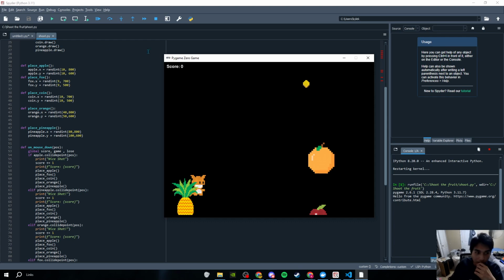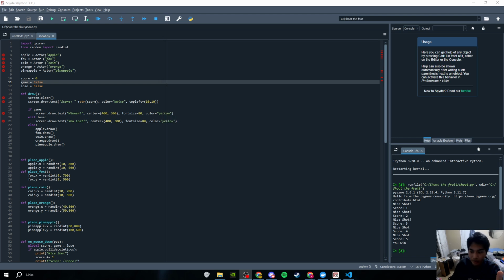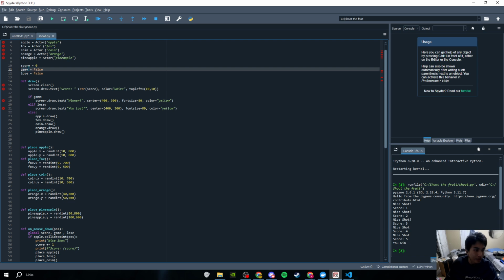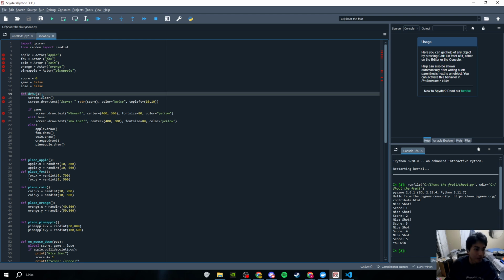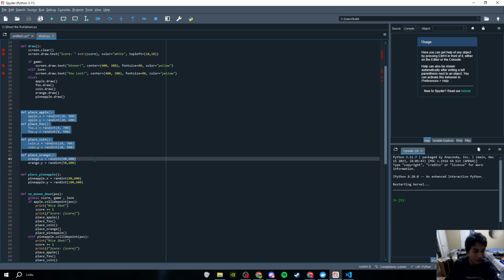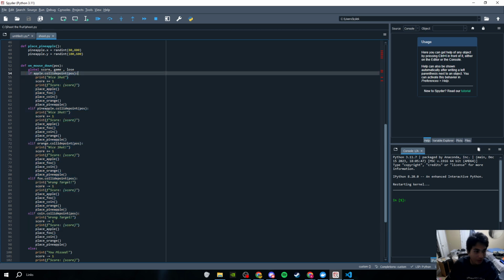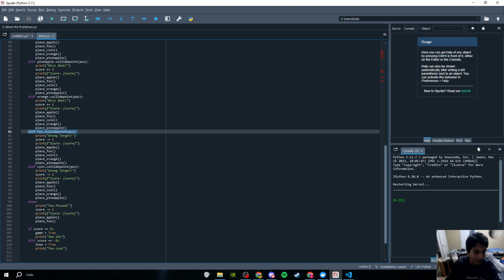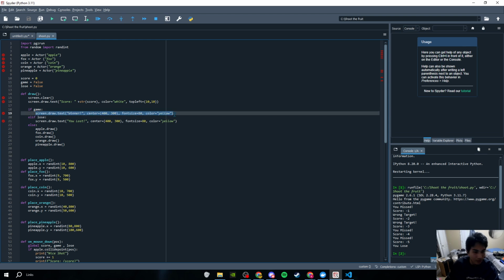Shoot the fruit